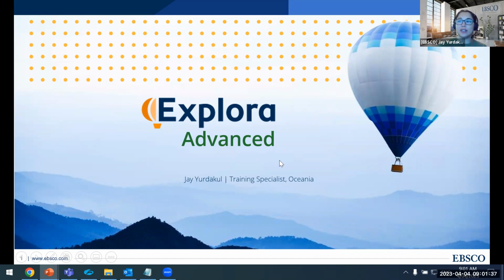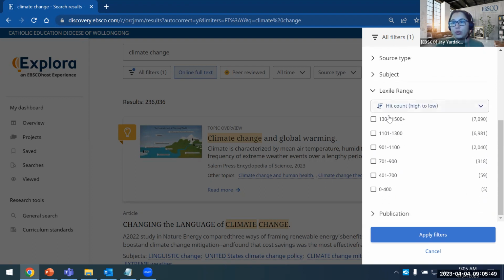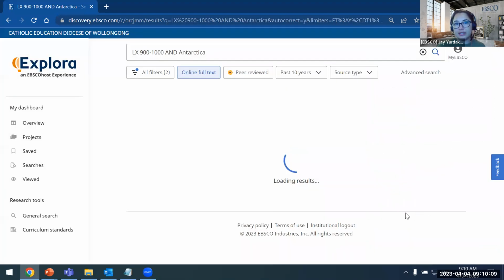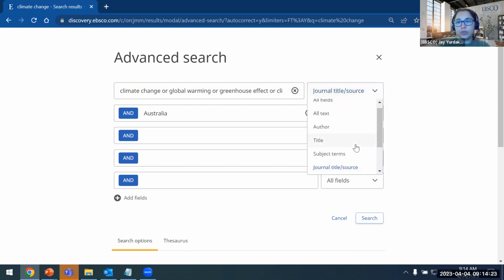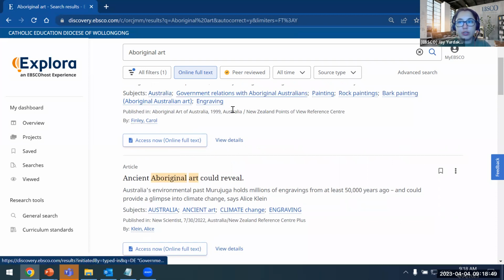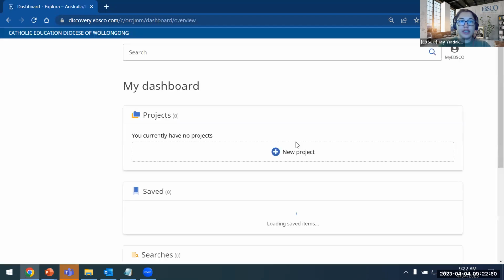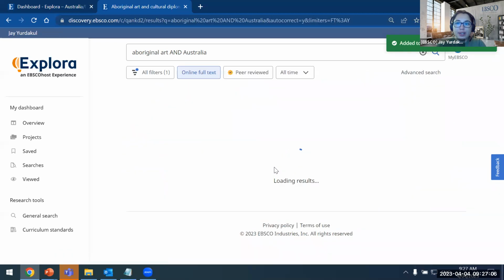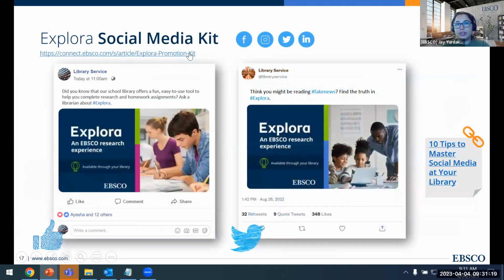EBSCO Explora Advanced 4th March 2023